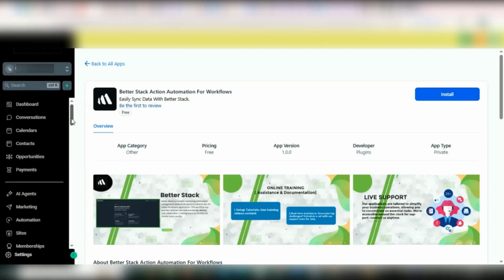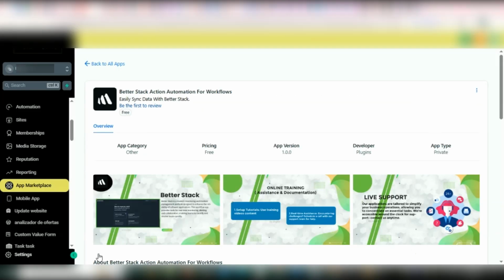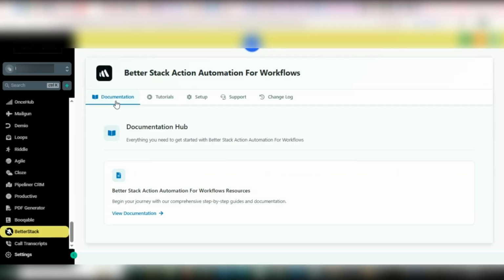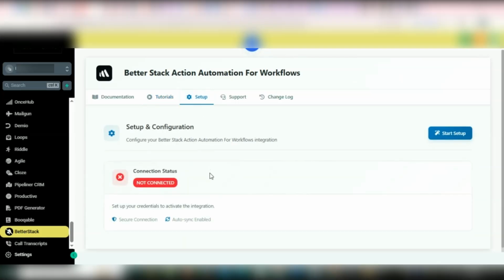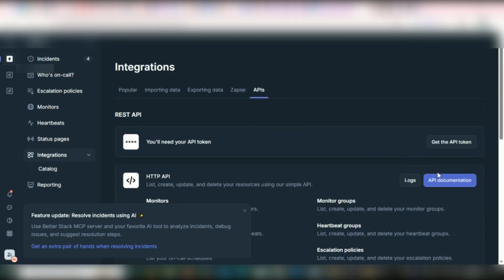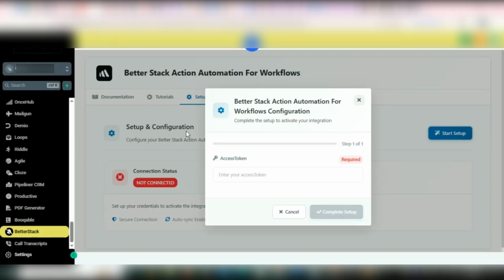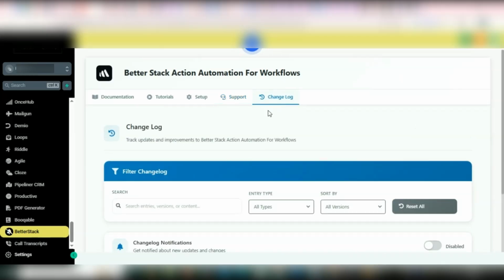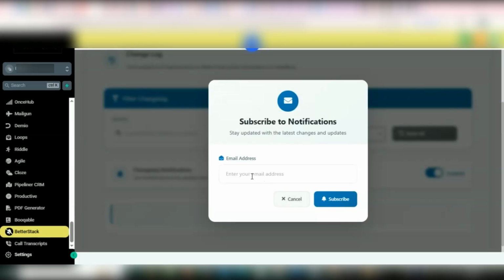Better Stack Action Automation for Workflows: Complete Setup Tutorial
In this tutorial, we’ll guide you through the installation and setup of Better Stack Action Automation for workflows. You’ll learn how to leverage Better Stack’s monitoring and incident management features to enhance your system reliability and performance tracking. We’ll cover the user interface, configuration options, and best practices for effectively utilizing Better Stack in your workflows.

How to install Better Stack Action Automation from the App Marketplace 🛠️
How to navigate the Better Stack interface and explore its key features 📚
How to configure monitoring alerts, manage incidents, and analyze performance data 🔑
By the end of this tutorial, you’ll have Better Stack Action Automation fully installed and configured—ready to optimize your monitoring processes and improve overall system reliability! ✅

00:00 Introduction and Overview
00:10 Navigating the App Marketplace
00:49 Setting Up the Application
01:01 Managing API Tokens
01:26 Support and Updates